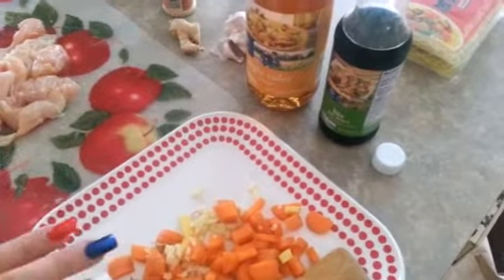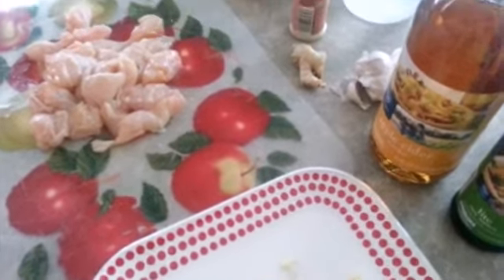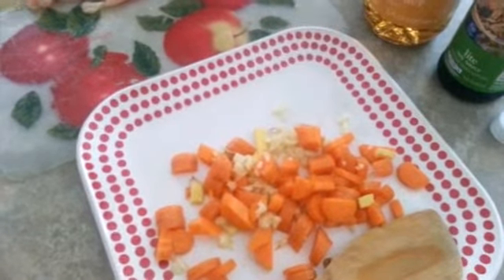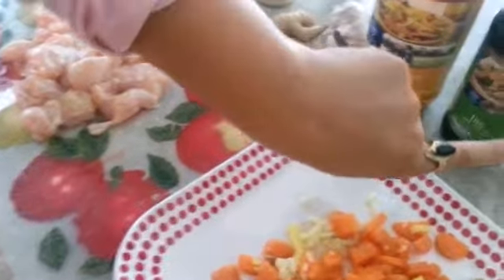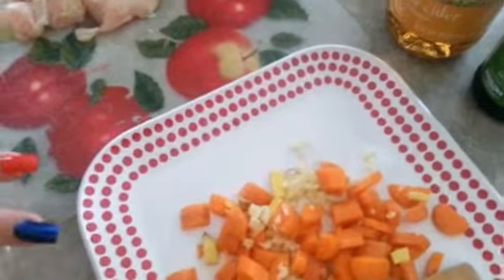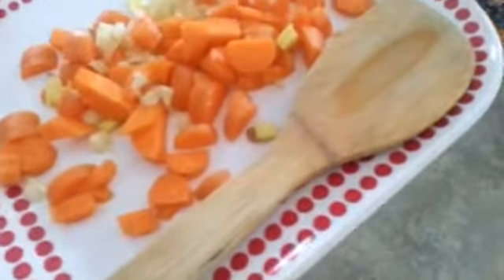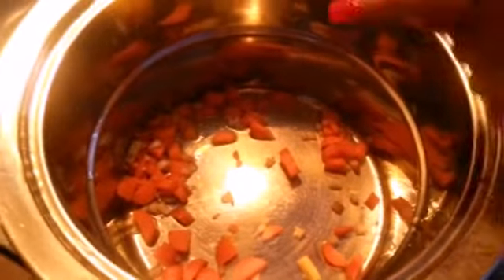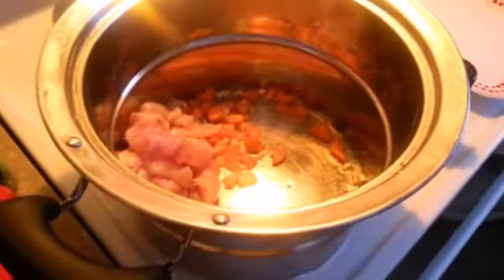Low-fat chicken ramen bowl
Delicious and nutritious ramen bowl